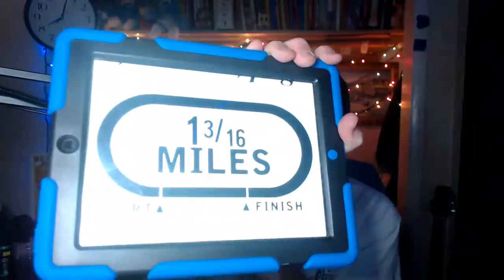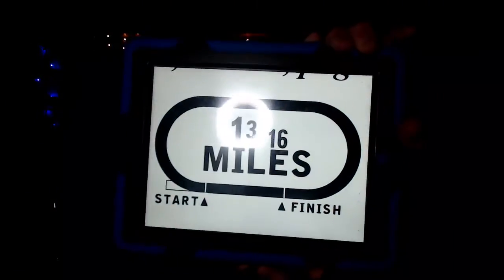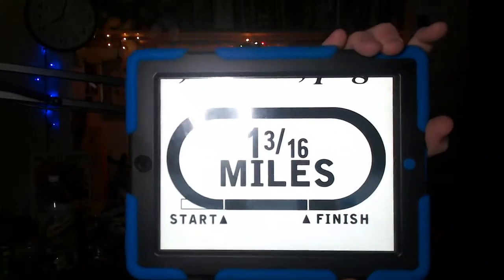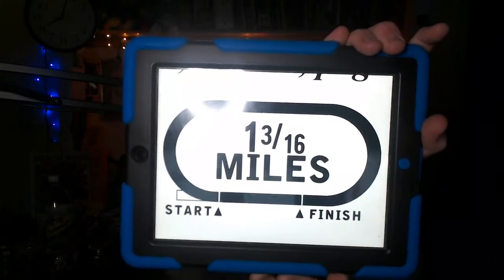Mahoning Valley Racecourse Race 4 Selections Picks Preview 2/8/2022